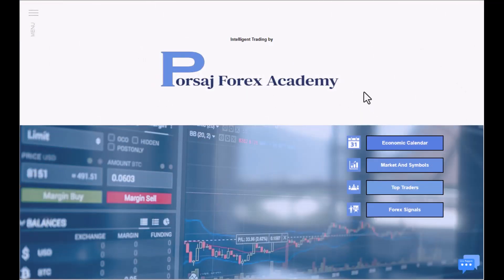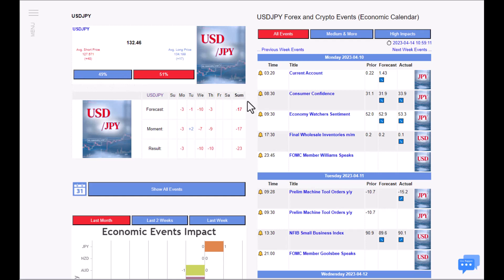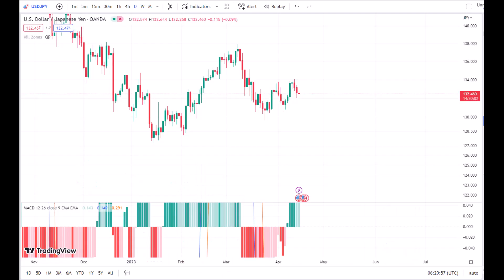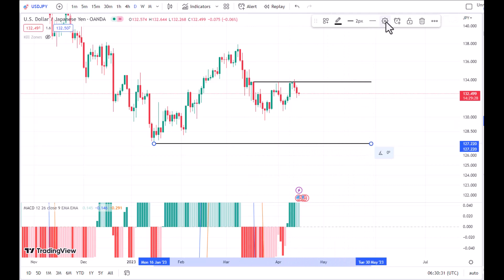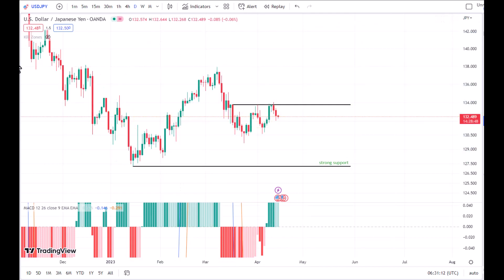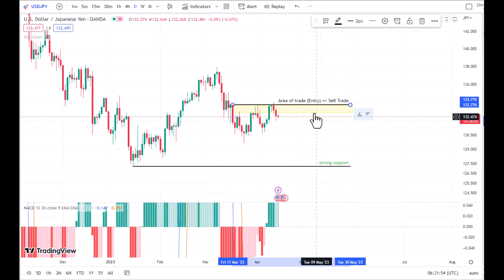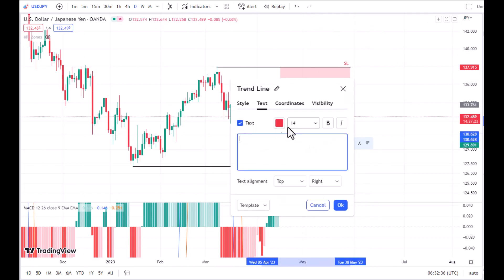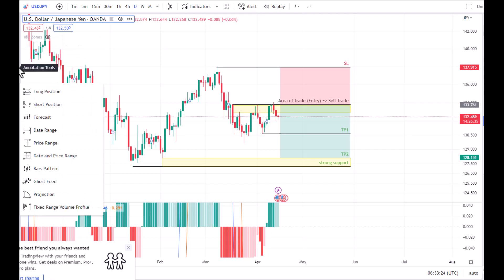USDJPY 2023/04/14 Forex Signal - Today Analysis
USDJPY 2023/04/14 Signal

Weekly Forex Analysis And Forecast with Full Forex Trading Plan.

Indices Analysis: DXY
Gold Analysis: XAUUSD
Silver Analysis: XAGUSD
Bitcoin Analysis: BTCUSD TRXUSD DOGEUSD BNBUSD ETHUSD SUIEUSD SUIE
Forex currency pairs: EURUSD GBPUSD AUDUSD NZDUSD USDCHF USDJPY USDCAD CADJPY CADCHF AUDNZD GBPCHF

* If you trade without stoploss, do not trade! Do something else.
* If more than 2% of your balance is under risk in an only trade, do not trade! Do something else.
* If more than 10% of your balance is under risk with all your trades simultaneously, do not trade! Do something else.

* Trading strategy or trading plan is useful just with money management and risk management.